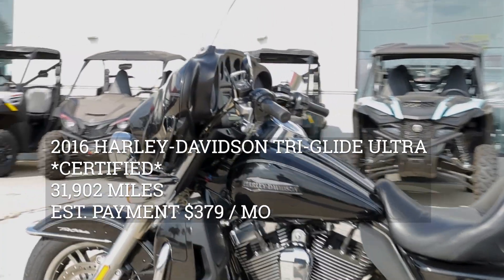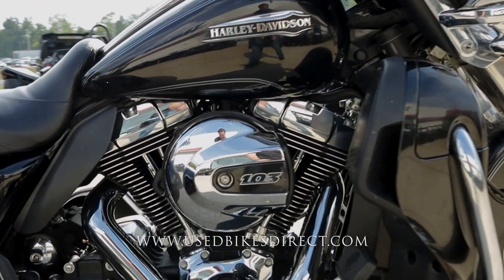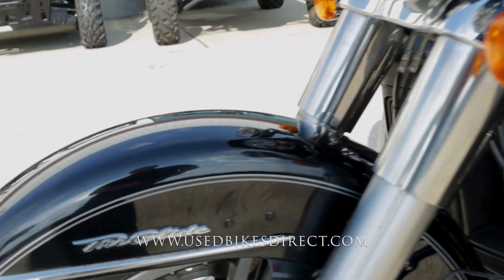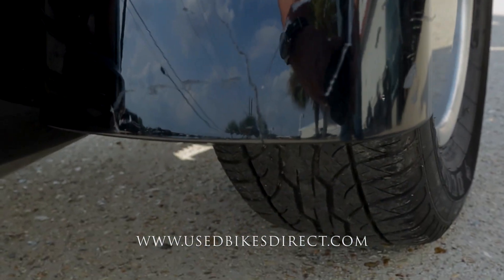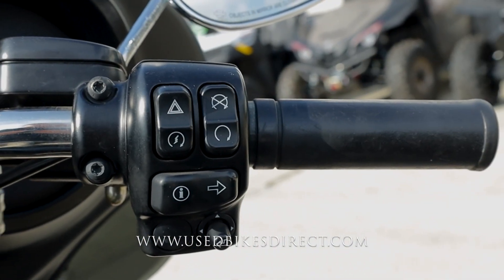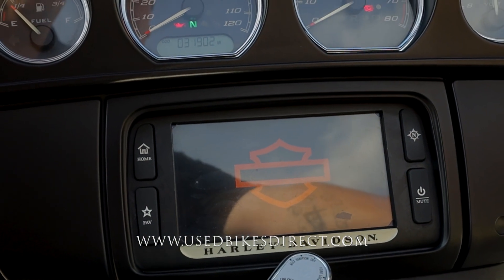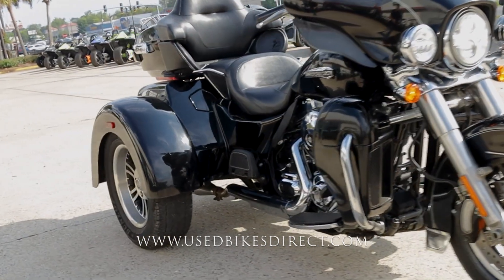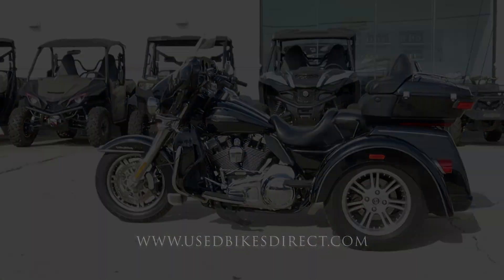2016 Harley-Davidson Tri-Glide Ultra Classic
2016 Harley-Davidson Tri-Glide Ultra Classic.  Stock # 850632
CERTIFIED
31,902 Miles

Social:  @usedbikesdirect